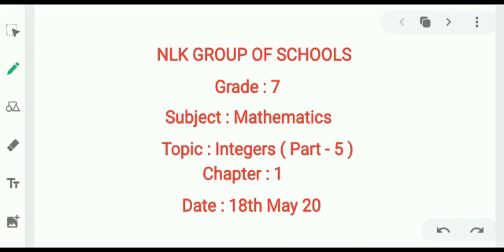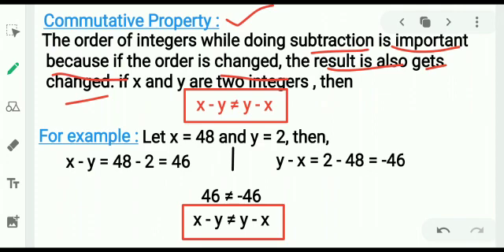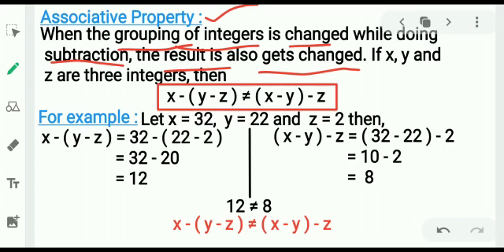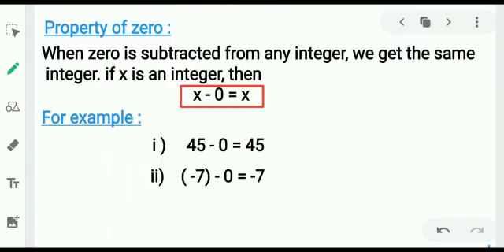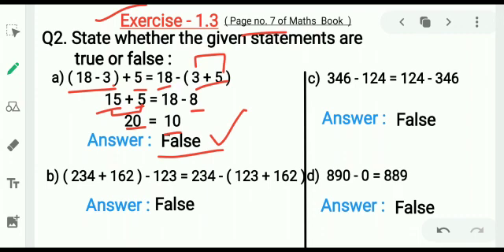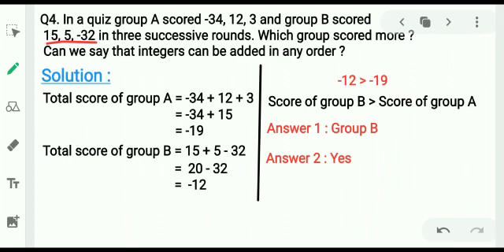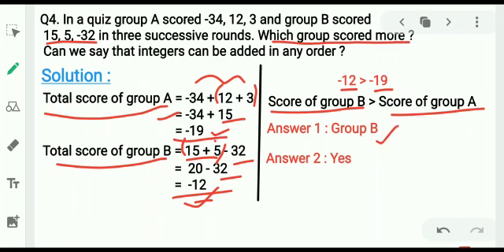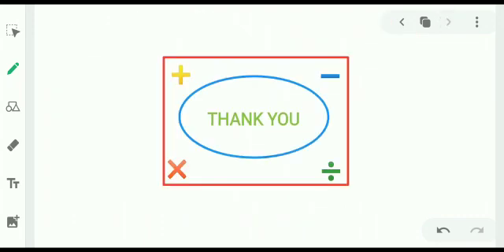Integers part 5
Grade 7 : Maths Integers (Part - 5) by Mohd. Shaheer Ahsan
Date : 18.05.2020